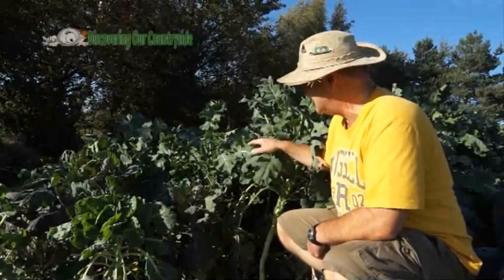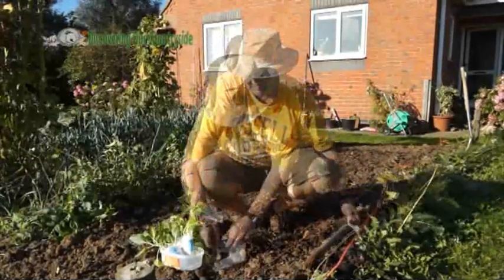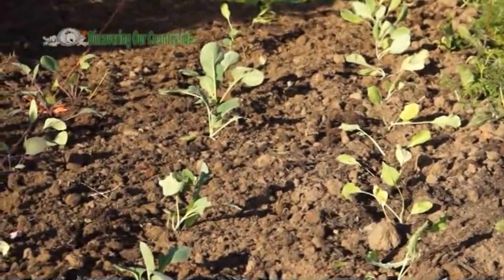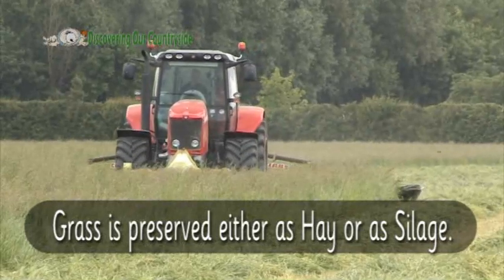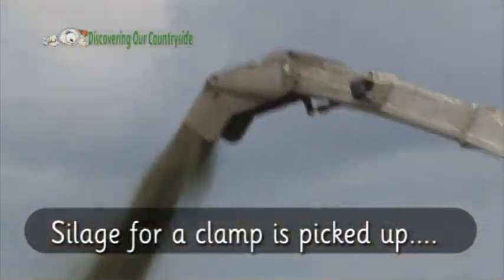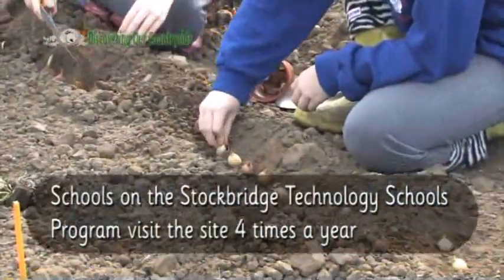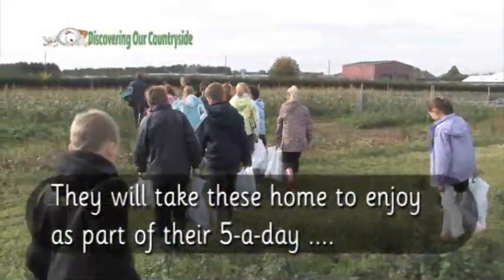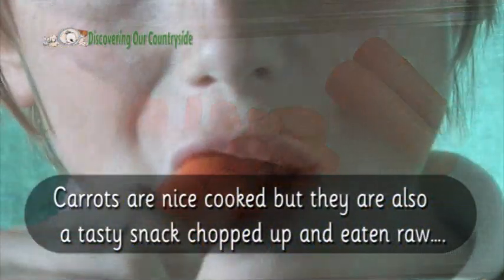Preparing for Autumn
Preparing for winter greens – Growing seasonal food and how to have vegetables all winter
Autumn crops still to harvest - Shows pupils returning to Stockbridge to harvest the crops they planted this spring and also how farmers harvest the same crops with big machines
Livestock preparing for Winter feeding. – Shows how livestock farmers started their preparation for winter back in the summer by preserving grass to feed over the winter.